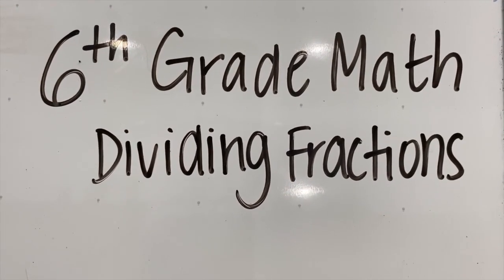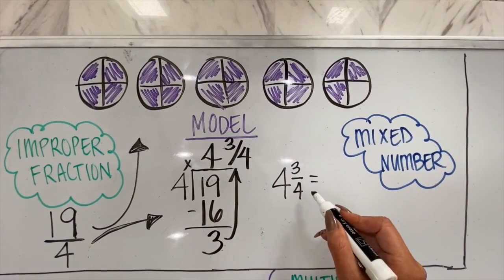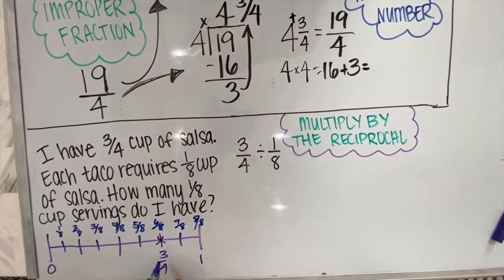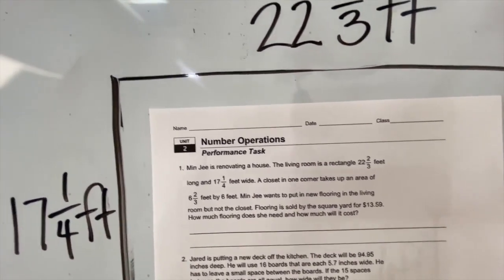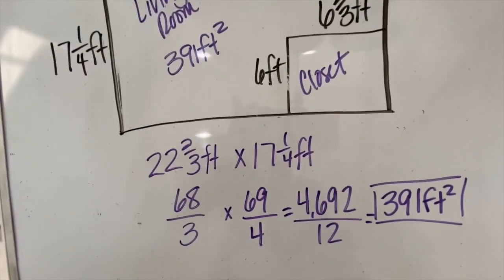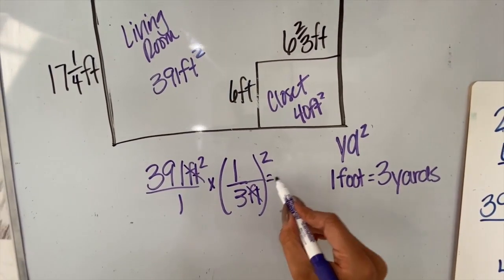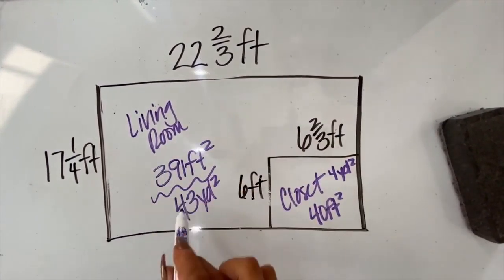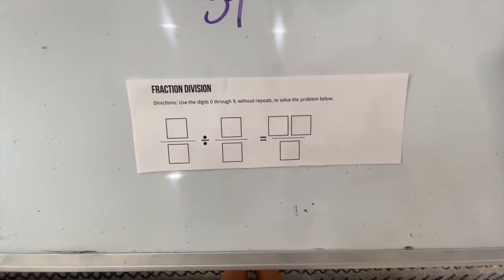KCS@home - Math - 6th Grade - Week 1